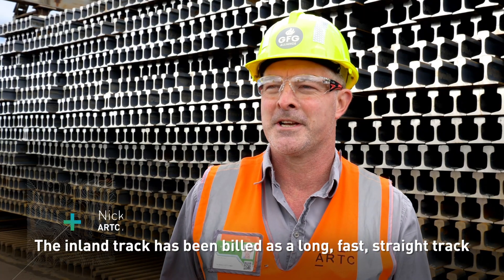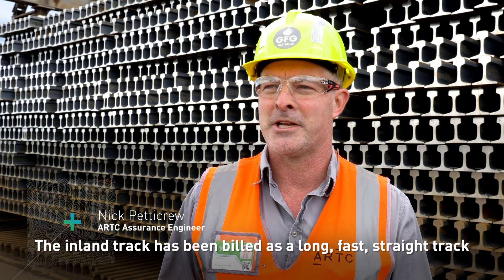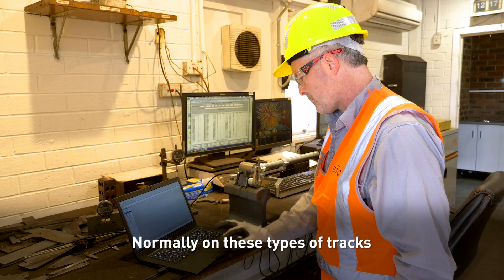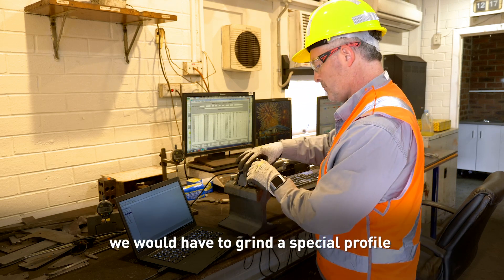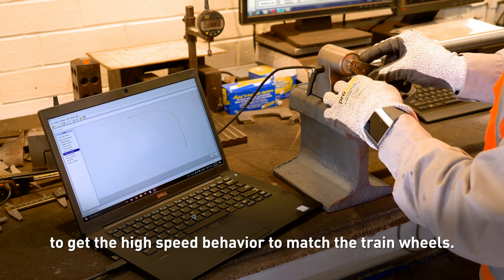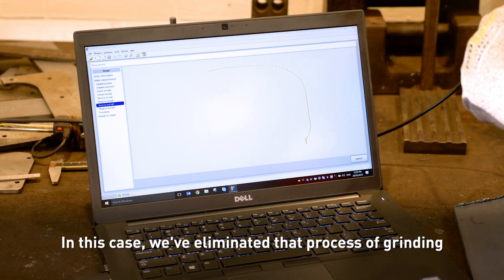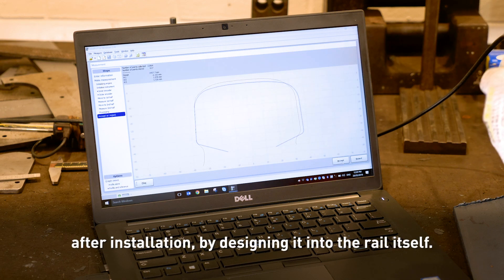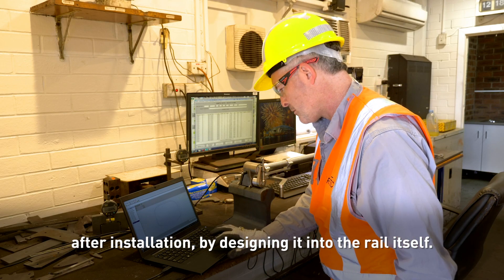Our Work: Innovation in Rail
6000-tonnes of Aussie-made steel is currently being delivered to northern NSW from Liberty Metalcentre in South Australia for the next stage of Inland Rail construction. But, there’s something even more exciting about this rail – it’s got an innovative new design thanks to almost two years of work from our engineers, our ARTC colleagues and Liberty Steel.